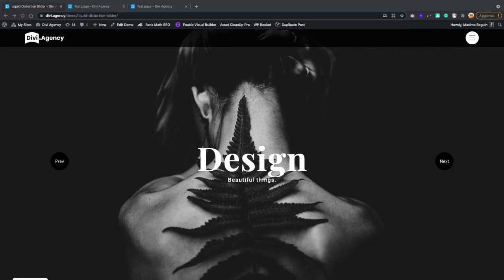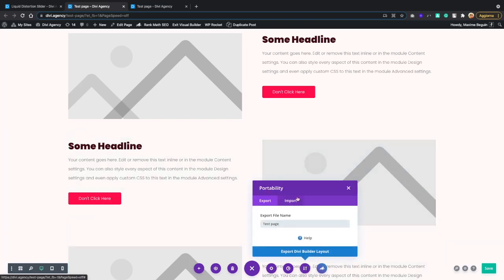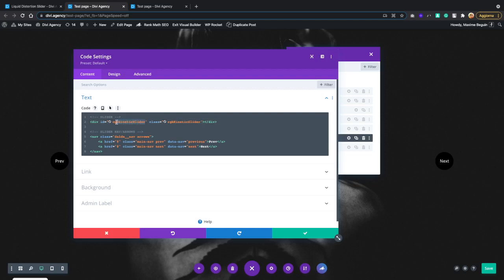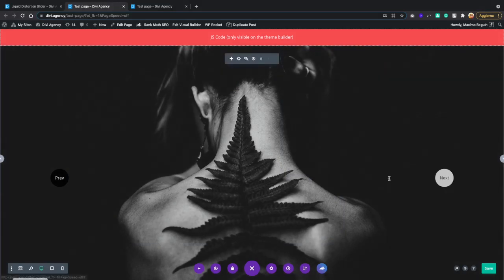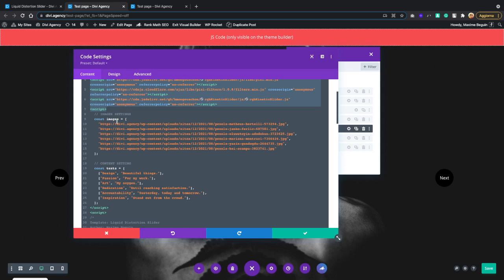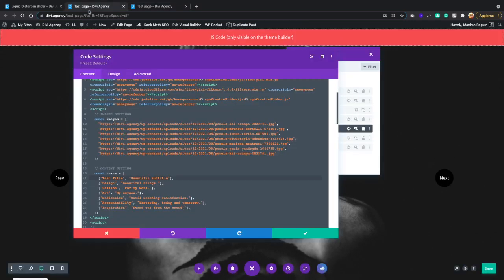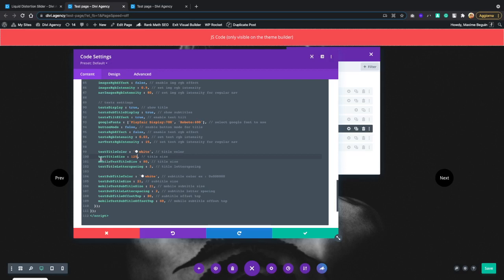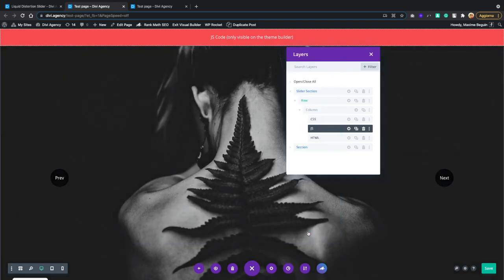How to create a Liquid Distortion Slider in Divi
Hey Guys! Today we’re gonna check how to create a Liquid Distortion Slider using PixiJS and GSAP through a great library called rgbKineticSlider. Let me know what you think about it in the comments below!